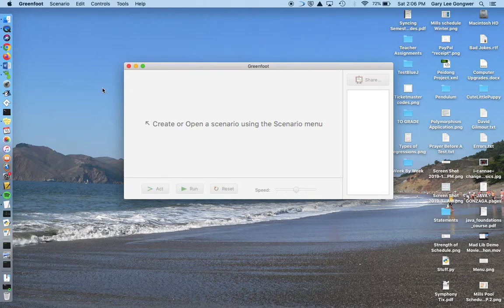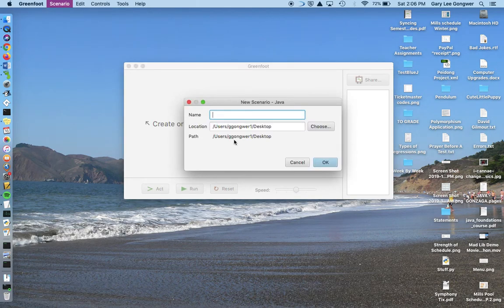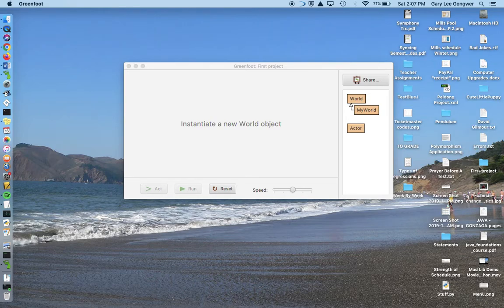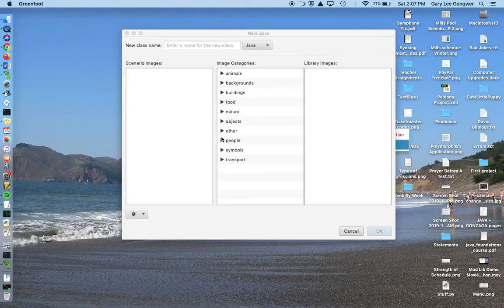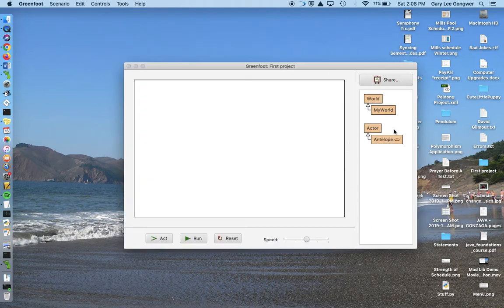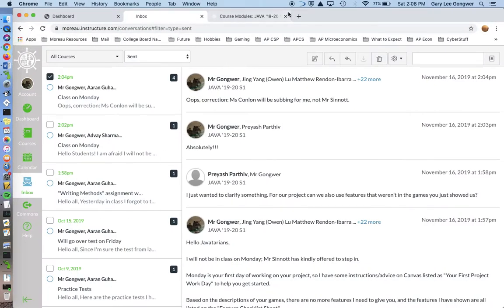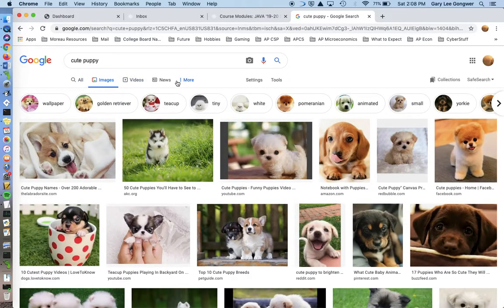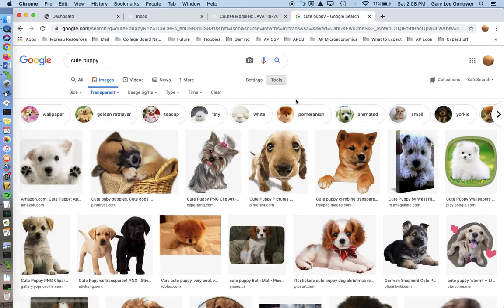Open a new Greenfoot Scenario